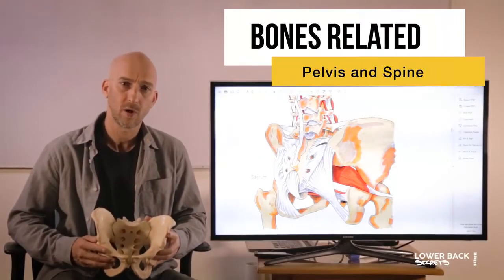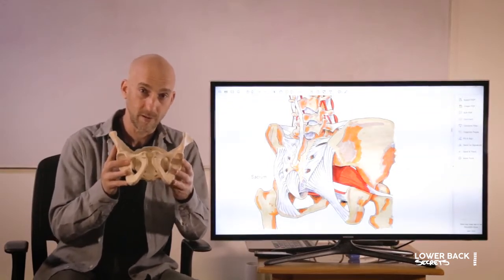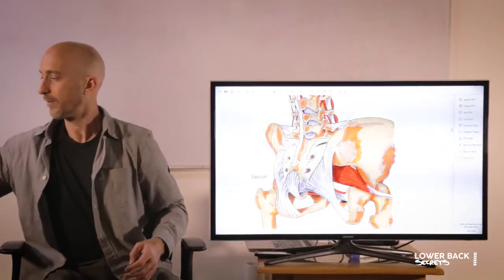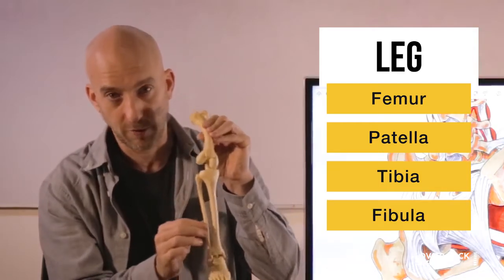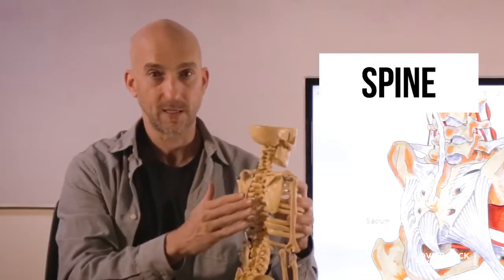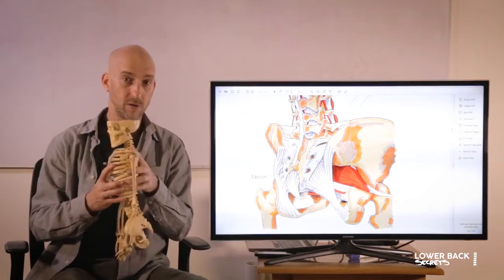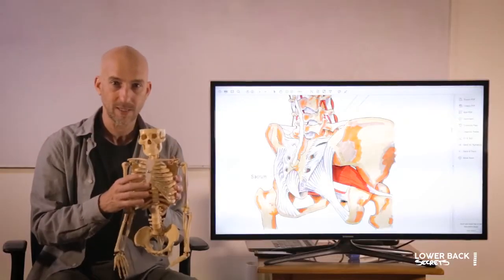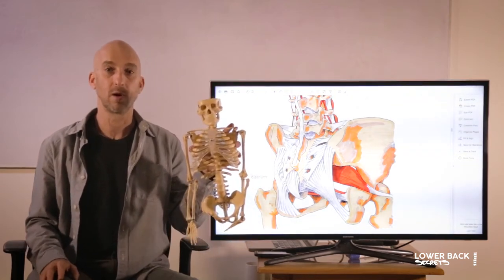Learn the Bones Related to Lower Back Pain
Anatomy Lesson for Lower Back Pain on the Skeletal System.

Learning the bones and all about the Spine forms a critical foundation of knowledge.  This lesson discusses the Pelvis which is made of the Ilium, Ischium, and Pubic Bone.  Also discussed here are the Spine and its 5 Parts which include the Sacrum and Coccyx.  Femur, Tibia and Fibula are also covered which all are important bones in the discussion of lower back pain.  The Pelvis and its rotation forms an integral part of the understanding the anatomy of lower back pain.